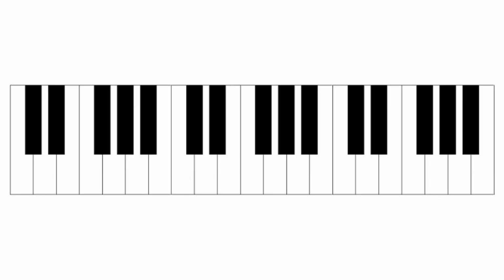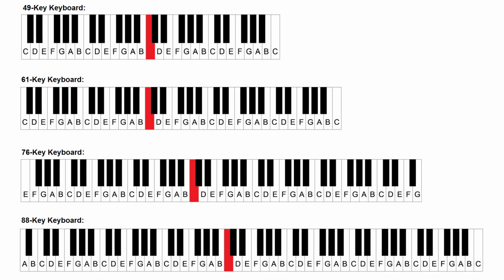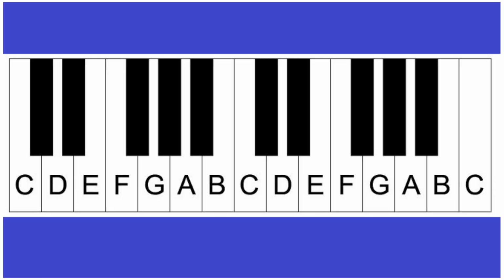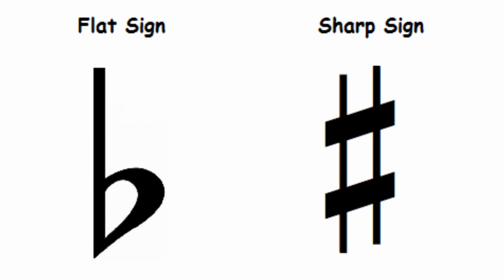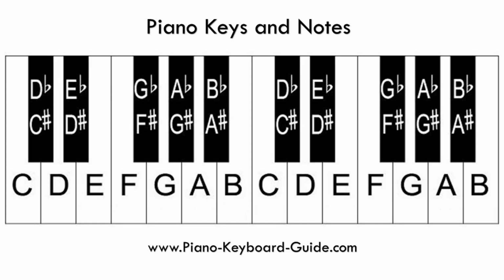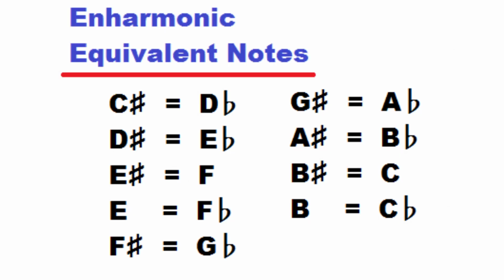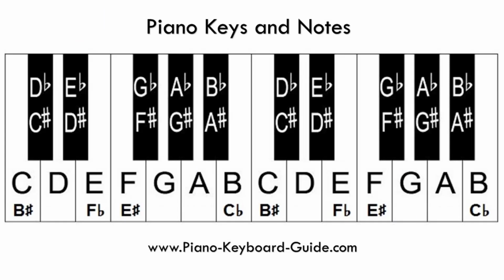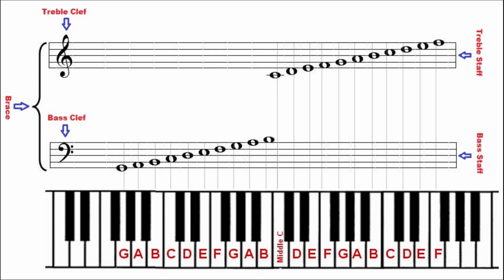Piano Keys and Notes - How to Label the Keys of The Piano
Piano keys and notes layout: Learn how to label the keys of the piano. For more on piano keys and notes and to view this lesson in text format, go

For beginner piano lessons, get my kindle book, Piano Lessons or my Piano Lessons For Beginners video course

I highly recommend this particular piano course. and get yourself a copy.